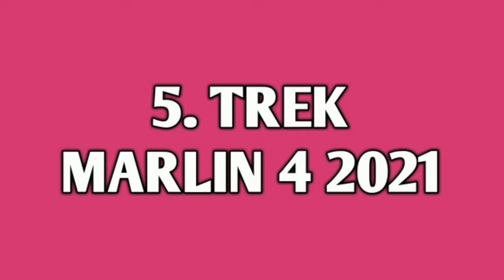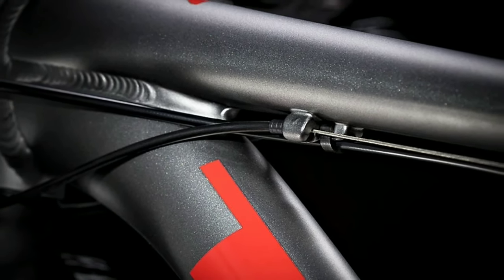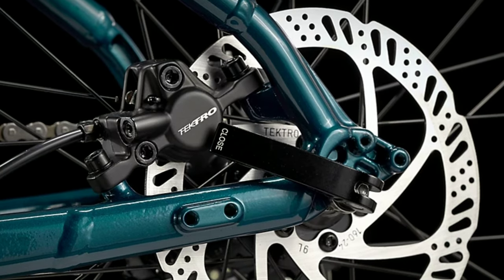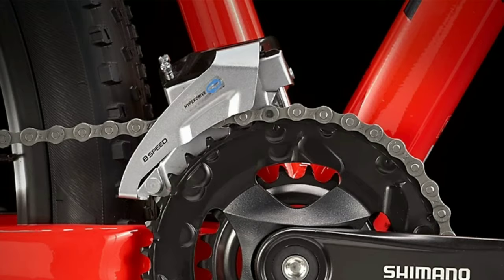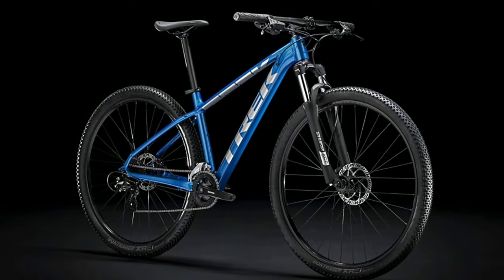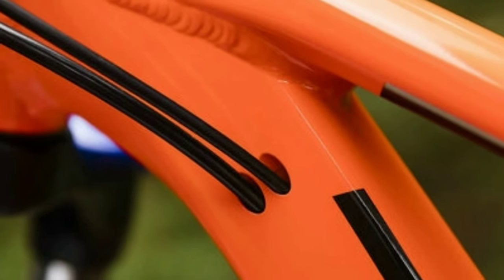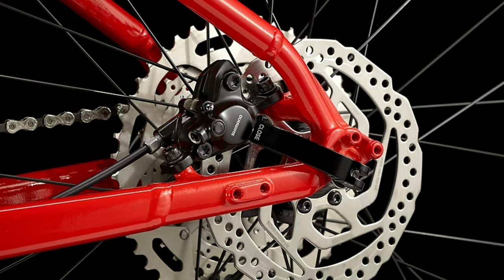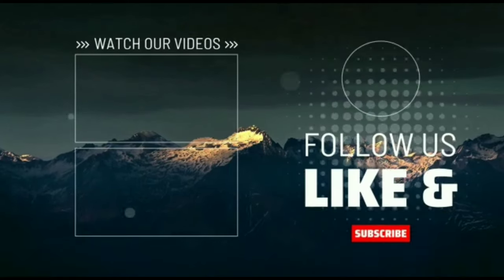Top 5 Trek mountain bikes |-Under 60,000 | 2021 | All About Cycling.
Hey guys
Wanna know the best Trek mountain bikes under 60,000?

 CYCLING GEARS I USE :-
o Head Light With Horn
o Tail Light
o Frame Bag
o Bottle Holder
o Helmet
o Padded Shorts

 GEAR USED
o My Camera
o Action Camera
o Microphone
o Microphone 2
o Tripod
o Tripod 2